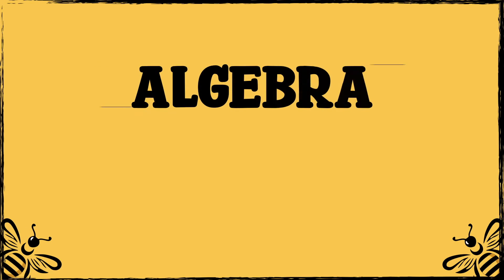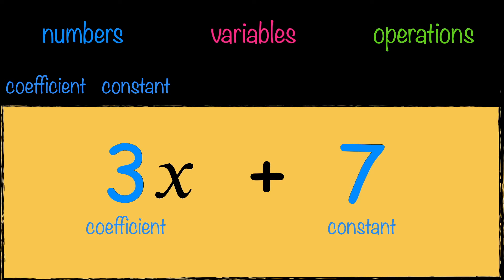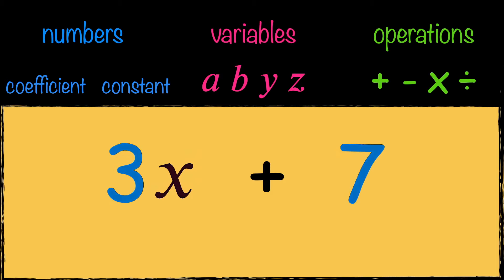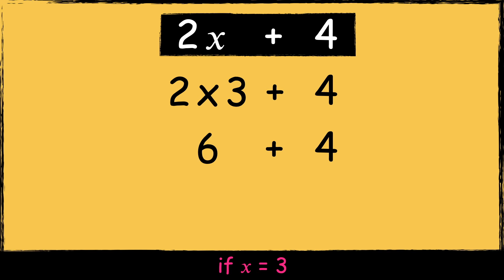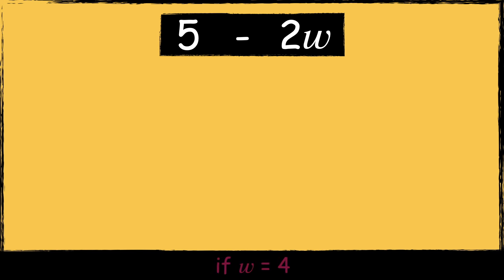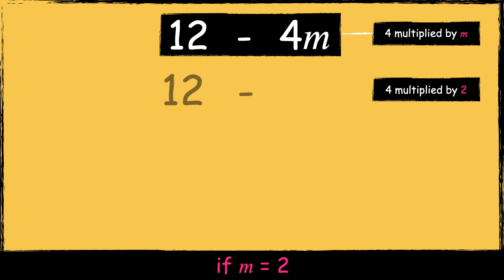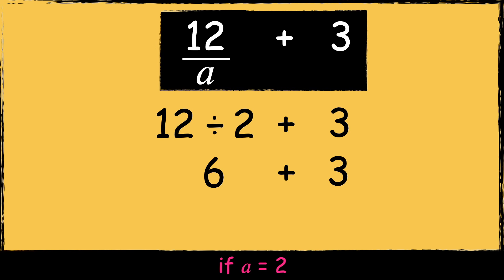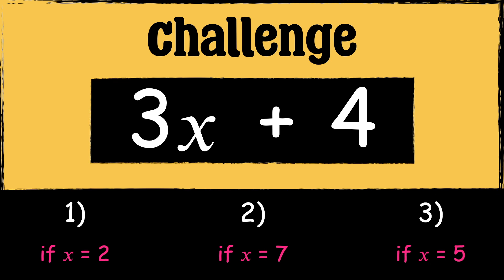Evaluating Expressions in Algebra Explained Clearly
This video introduces the concept of algebraic expressions and guides learners through the process of evaluating expressions, step by step.

🎯 National Curriculum Objectives:
Year 6: Use simple formulae

🎯 KS3:
Substitute values in expressions, rearrange and simplify expressions, and solve equations
Identify variables and express relations between variables algebraically and graphically
Use and interpret algebraic notation
Substitute numerical values into formulae and expressions, including scientific formulae
Understand and use the concepts and vocabulary of expressions, equations, inequalities, terms, and factors.
Simplify and manipulate algebraic expressions to maintain equivalence by collecting like terms

🎯 CfW Progression Step 3: I can model problems, using expressions and equations involving symbols or words to represent unknown values, adopting the conventions of algebra. I can use inverse operations to find unknown values in simple equations.

🎯 CfW Progression Step 4: I can demonstrate my understanding of the concept of a variable, using algebraic notation to form linear expressions, equations and inequalities. I can interpret algebraic expressions because I understand the way symbols are used to represent operations, multiples and powers.

Way to You by Spiring